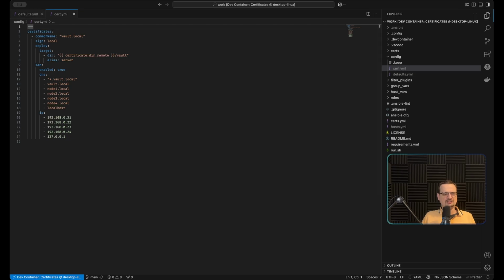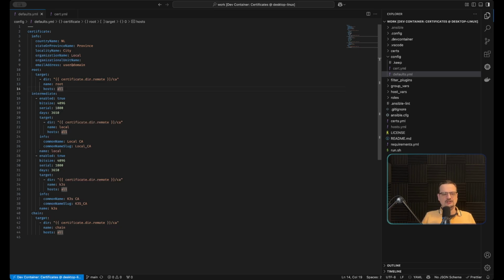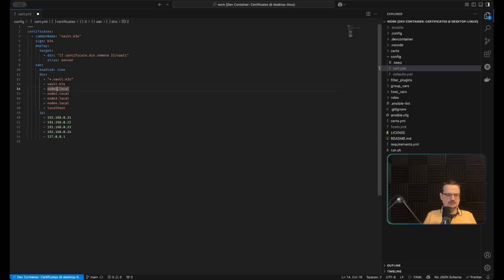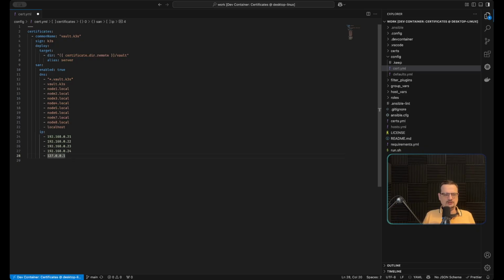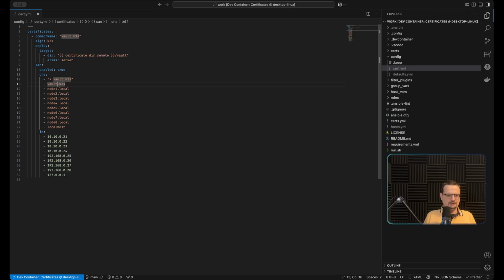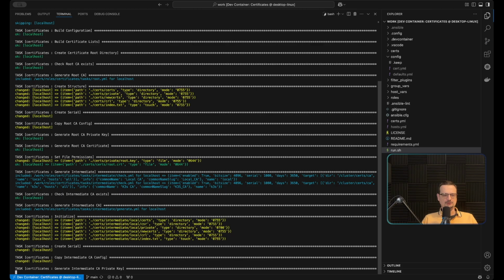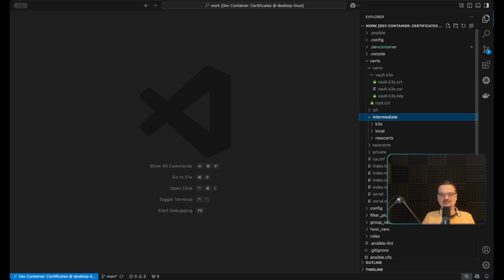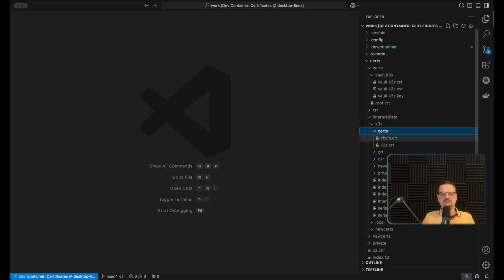Generate Certificates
Sit down, browser! I am the Authority! In this video, I will show you how to generate your own self-signed certificates easily and manageably. With this, you can generate certificates for all your devices and services within your network.